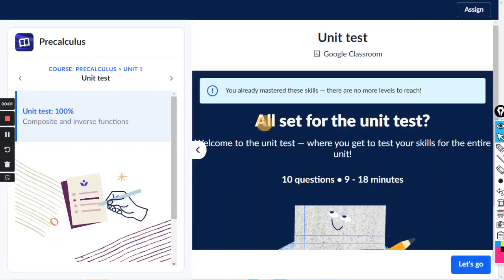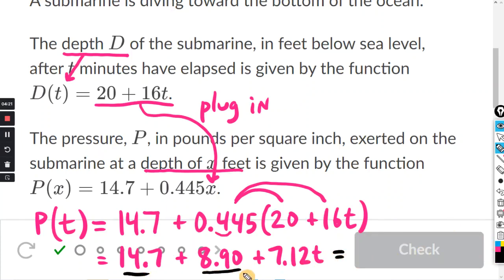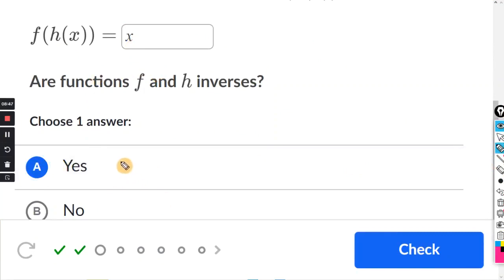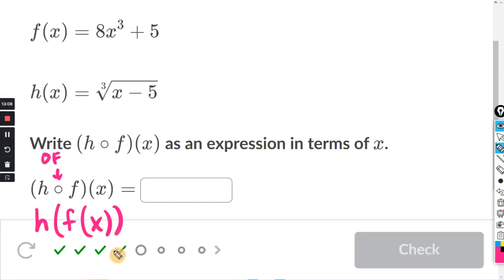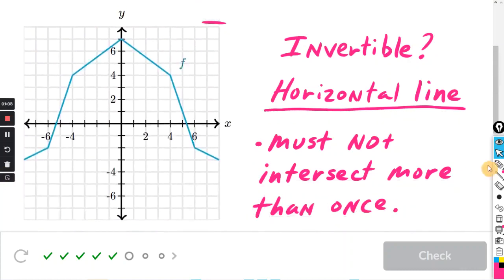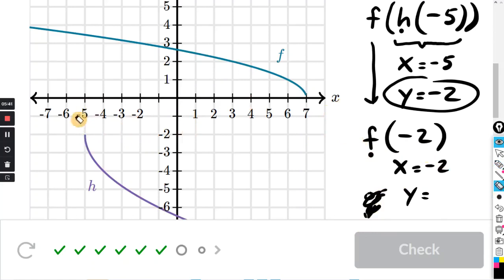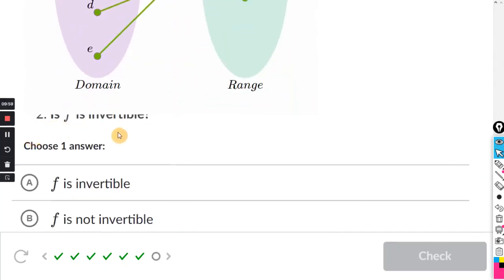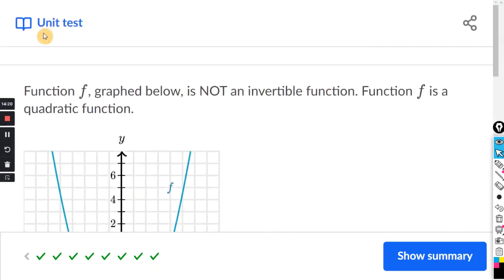Unit test : Composite and Inverse Functions : Khan Academy